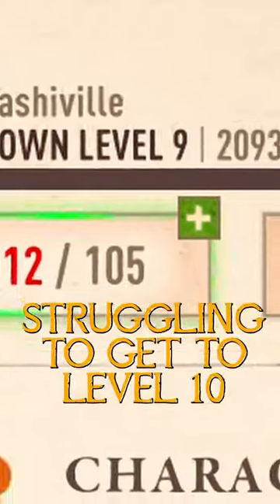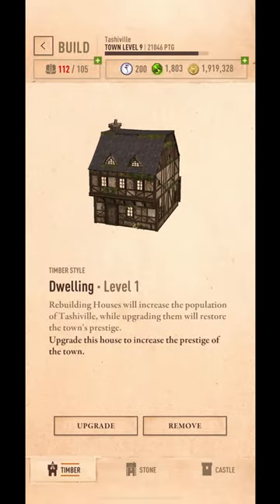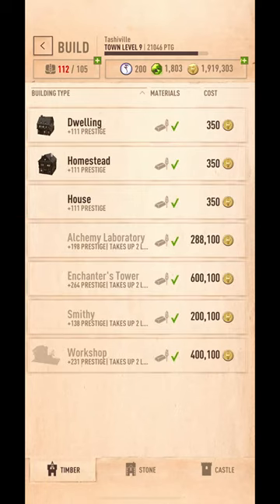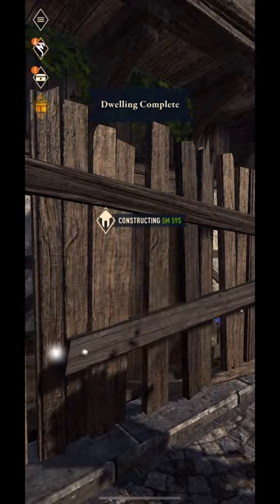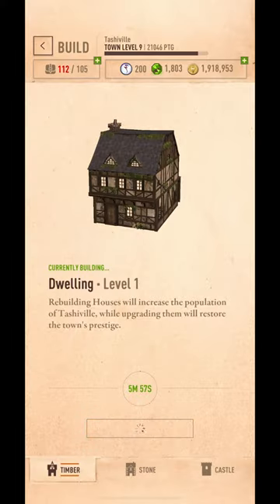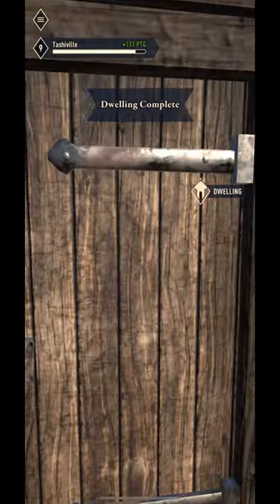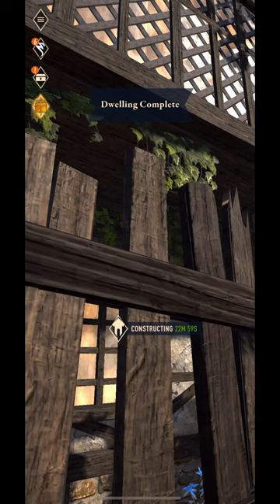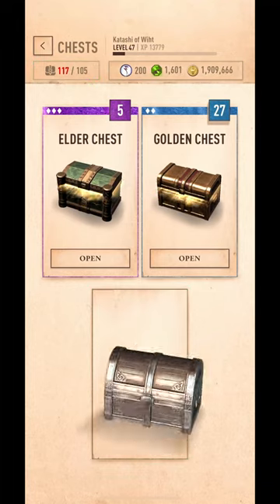Cheat for Max Level Town Elder Scrolls Blades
Need help getting that last long grind to level 10? Here's a nice cheat!

👑⚔️🛡️🏯Become iLL Naughty ELITE! 🏯🛡️⚔️👑
😻😻😻Chat with us! iLL Loom A Naughty DISCORD! 😻😻😻